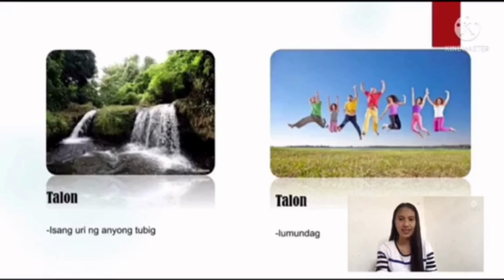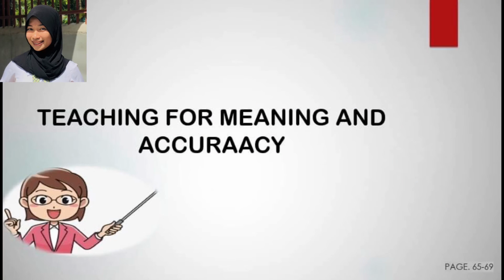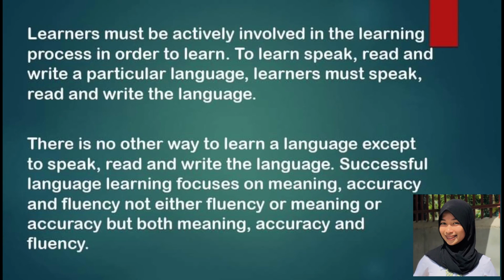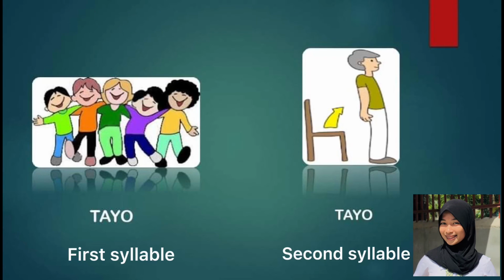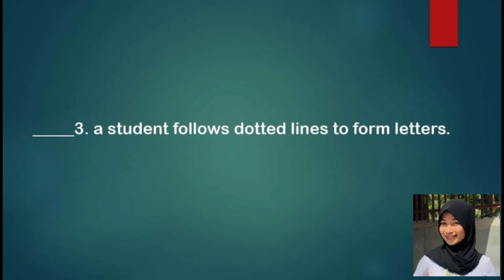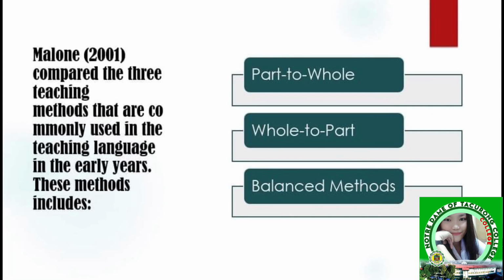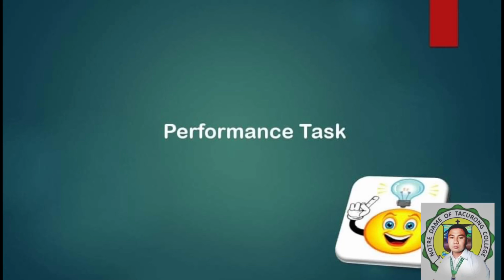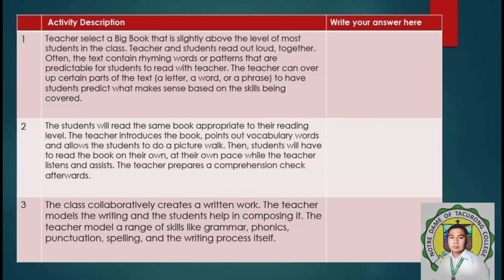Group 2 report